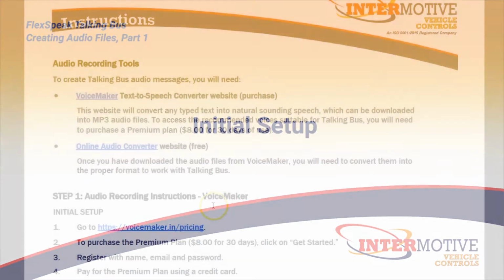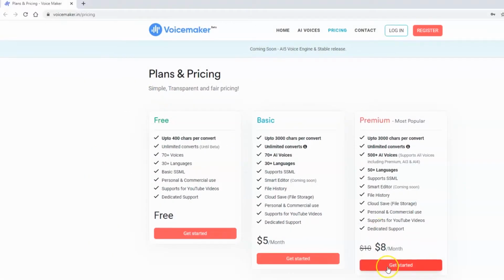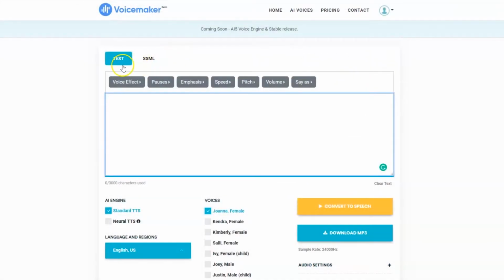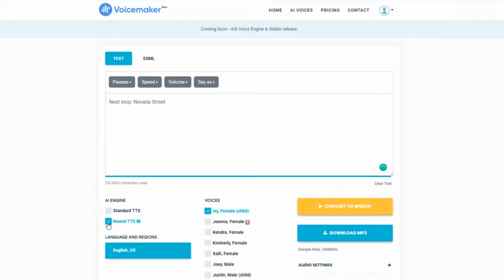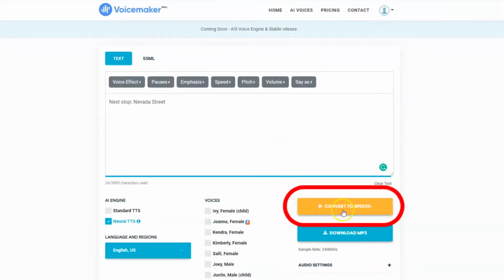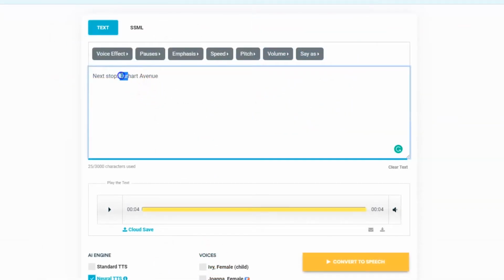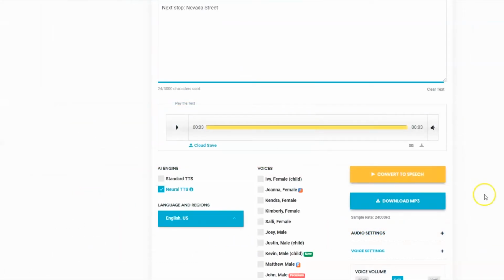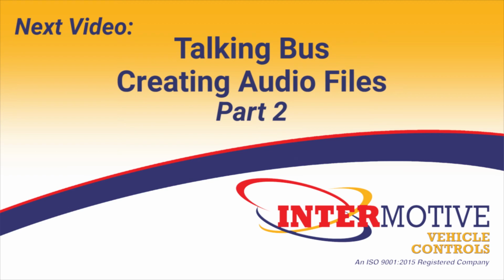Talking Bus: Creating Audio Files, Part 1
Watch this tutorial video and learn how to create audio files for your FlexSpeak Talking Bus system. Part 1 focuses on using VoiceMaker, a text-to-speech converter.